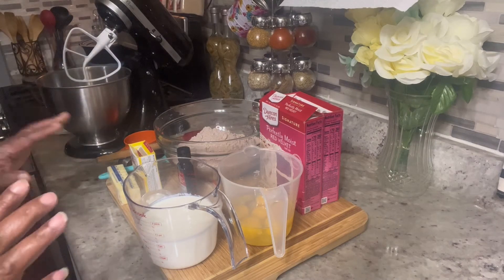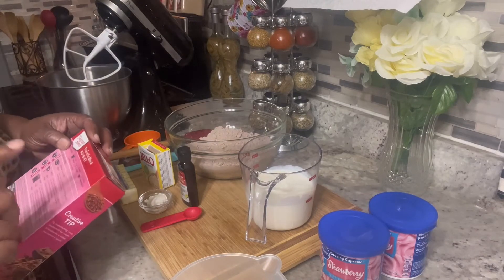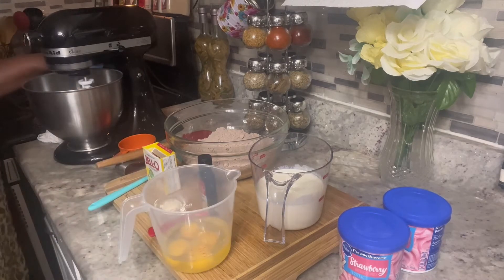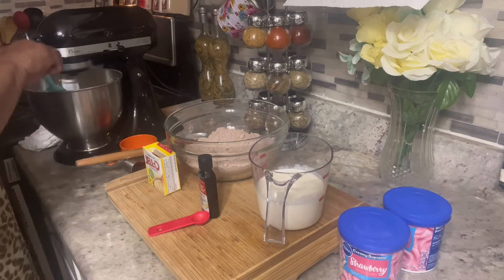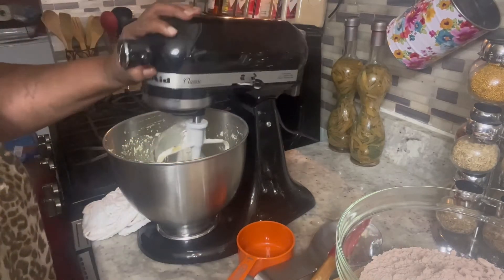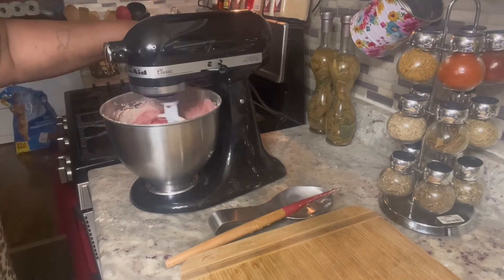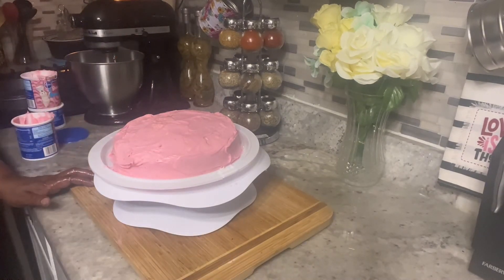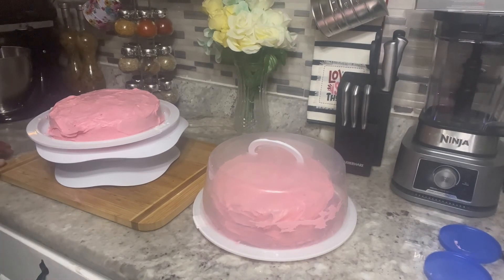Red Velvet cake/Strawberry Icing Subscriber Request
All Ingredients In Video